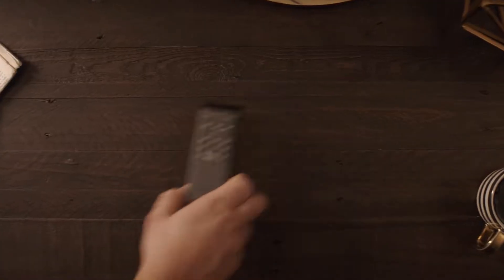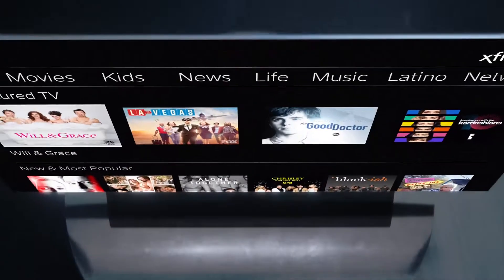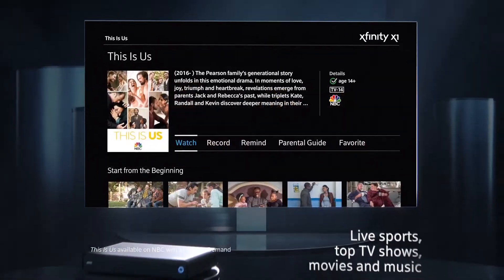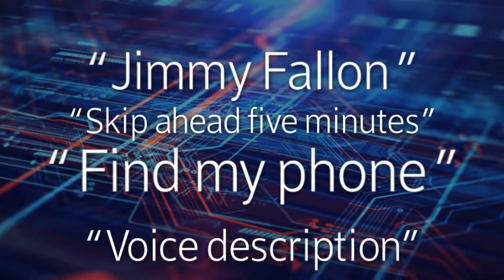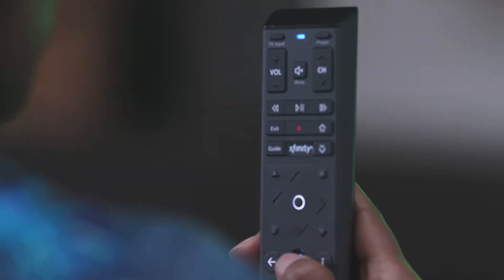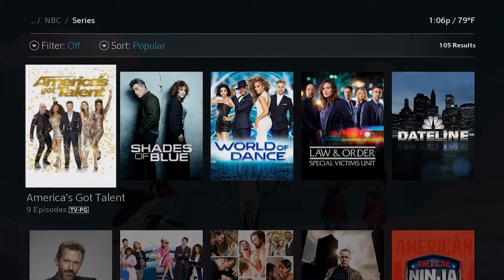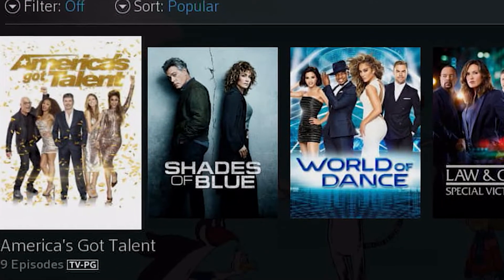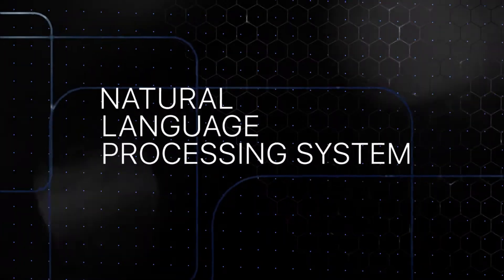Multi-Task Learning with Neural Networks for Voice Query Understanding on an Entertainment Platform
Authors:
Jinfeng Rao (University of Maryland); Ferhan Ture (Comcast Applied AI Research Lab); Jimmy Lin (University of Waterloo)

Abstract:
We tackle the challenge of understanding voice queries posed against the Comcast Xfinity X1 entertainment platform, where consumers direct speech input at their “voice remotes”. Such queries range from specific program navigation (i.e., watch a movie) to requests with vague intents and even queries that have nothing to do with watching TV. We present successively richer neural network architectures to tackle this challenge based on two key insights: The first is that session context can be exploited to disambiguate queries and recover from ASR errors, which we operationalize with hierarchical recurrent neural networks. The second insight is that query understanding requires evidence integration across multiple related tasks, which we identify as program prediction, intent classification, and query tagging. We present a novel multi-task neural architecture that jointly learns to accomplish all three tasks. Our initial model, already deployed in production, serves millions of queries daily with an improved customer experience. The novel multi-task learning model, first described here, is evaluated through carefully-controlled laboratory experiments, which demonstrates further gains in effectiveness and increased system capabilities.